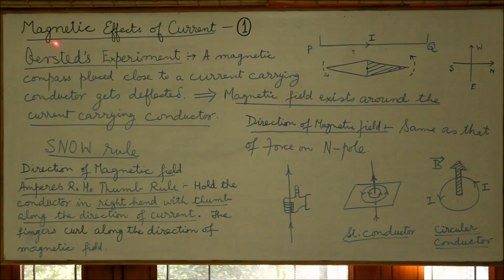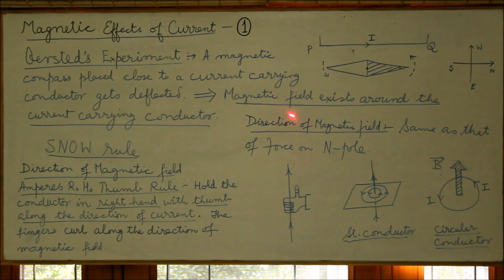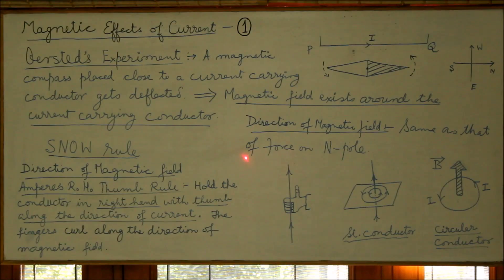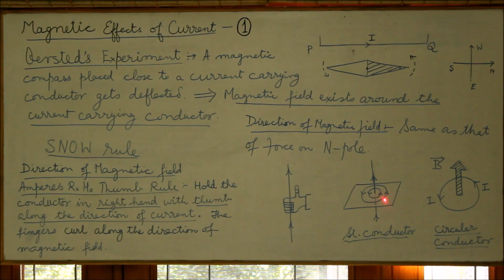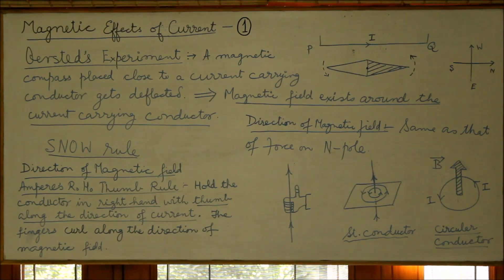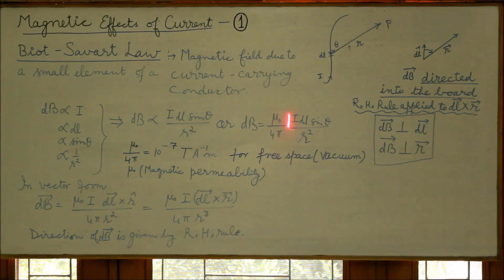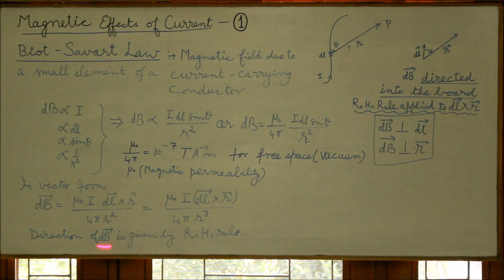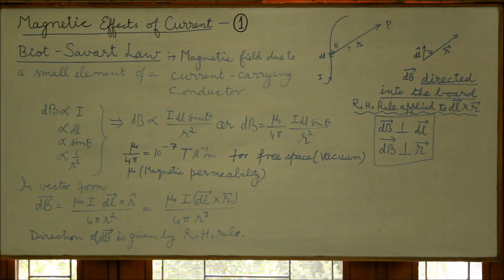Oersted's Experiment & Ampere's Right Rule (Magnetic Effect of Current 1)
The present video 'Magnetic Effect of Current 1' is an introduction to the discovery of the effect of current by Oersted, Ampere's Right Hand rule for direction and Biot-Savart law for the magnitude of the field due to a current element.